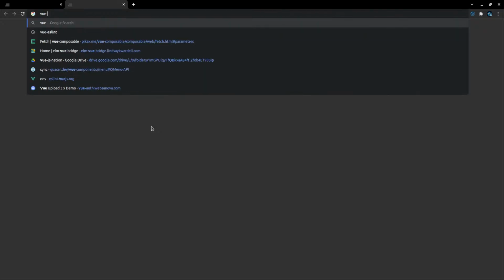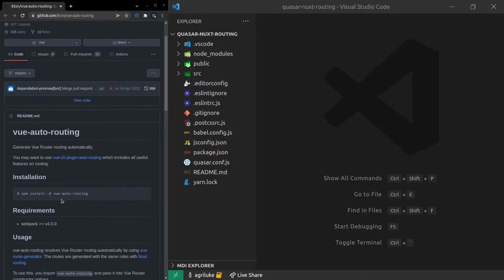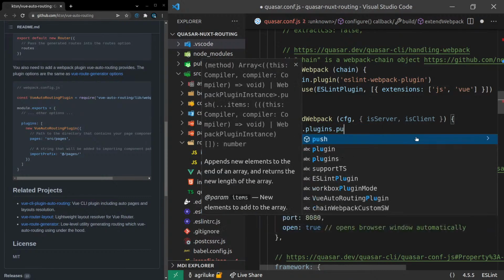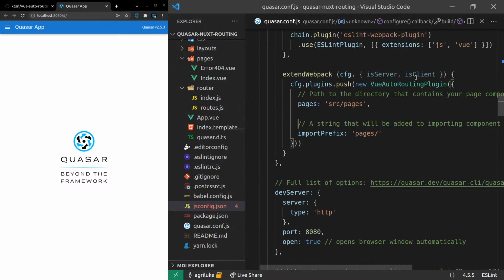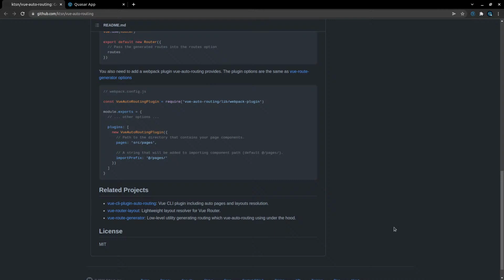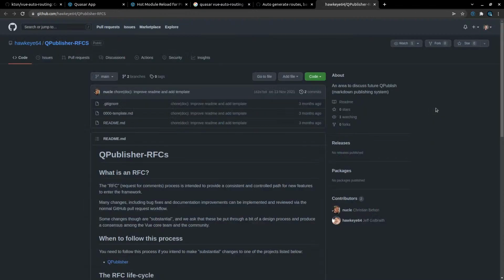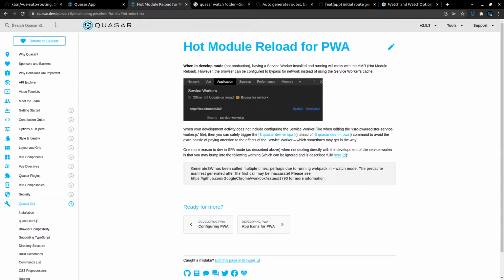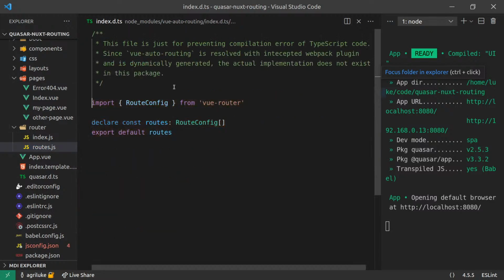Quasar - Routing Like Nuxt In A Quasar Project (Live AE Building Sesh)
I LOVE that nuxt has routing based on your folder structure...

Turns out this might be possible with my favourite framework. Quasar!